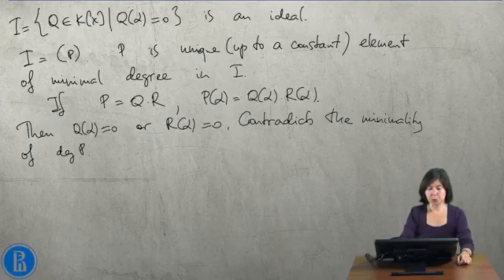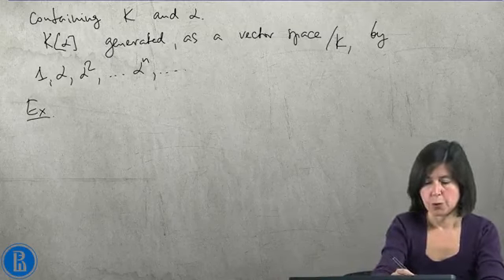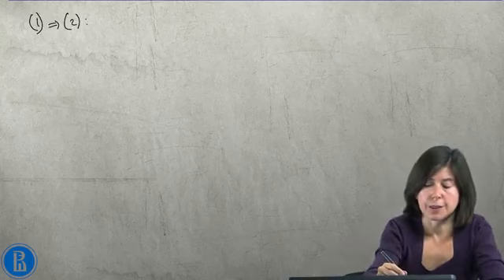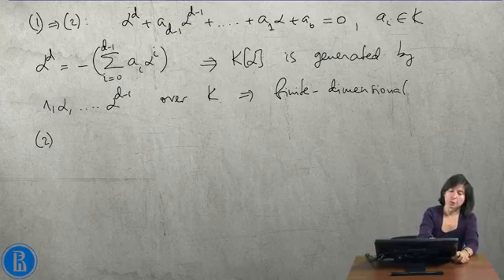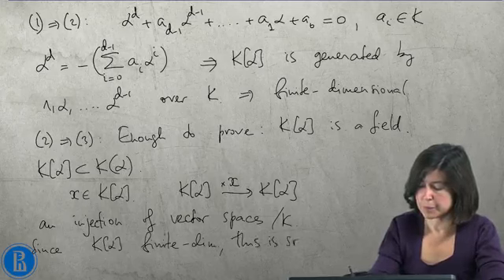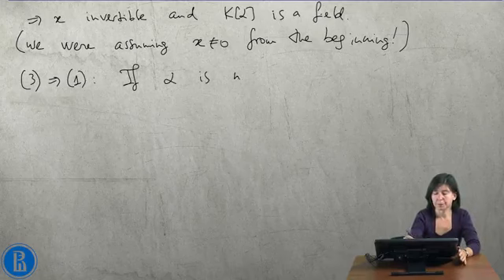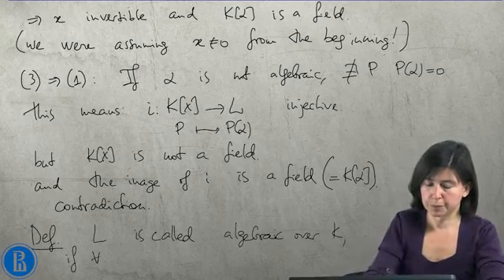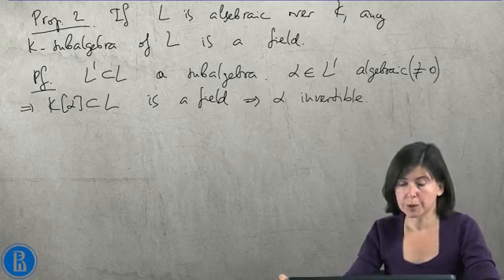1.3 algebraic elements Algebraic extensions